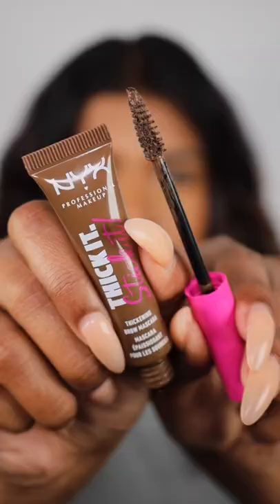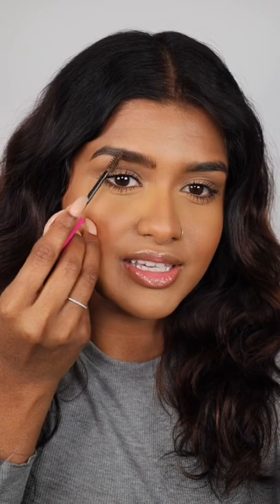Thick It Stick It Brow Mascara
The new @nyxcosmetics_canada Brow Mascara is perfect for on the go! It’s very pigmented and applies effortlessly. I also love how feathery it looks. This product will definitely be one of my staple products for an everyday look.